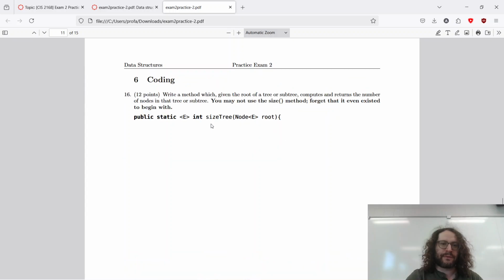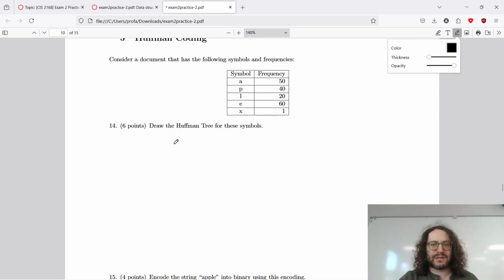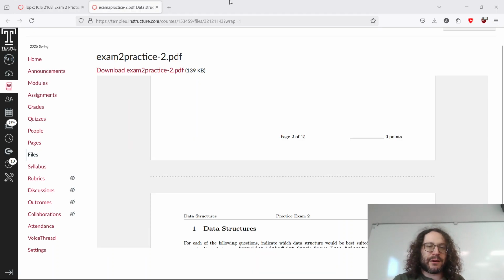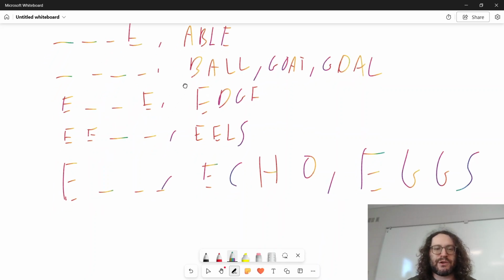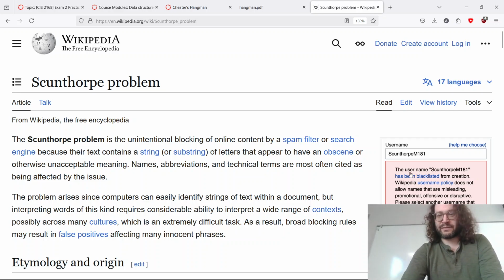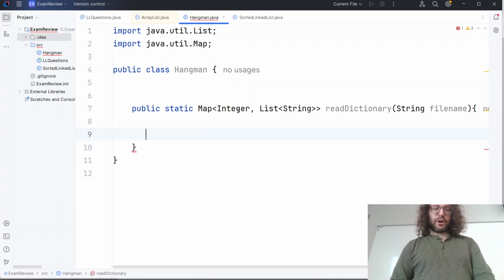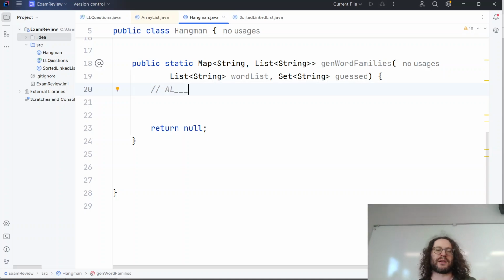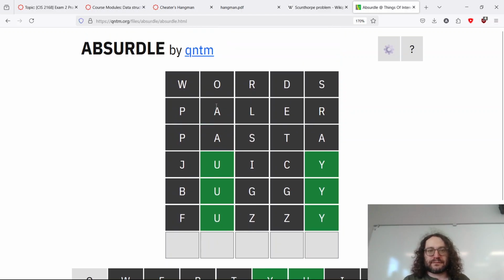Cheater's Hangman S2025